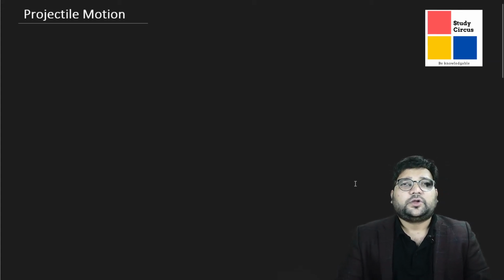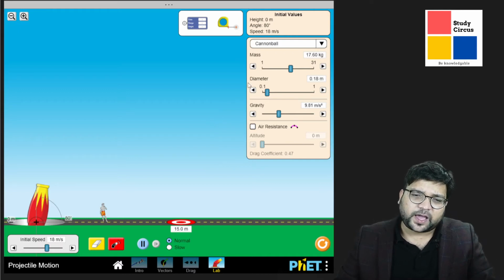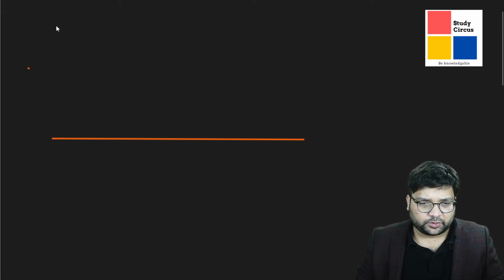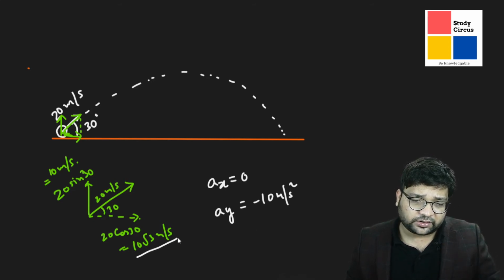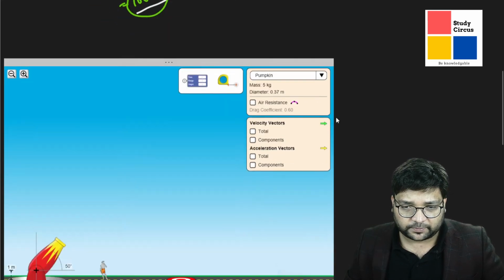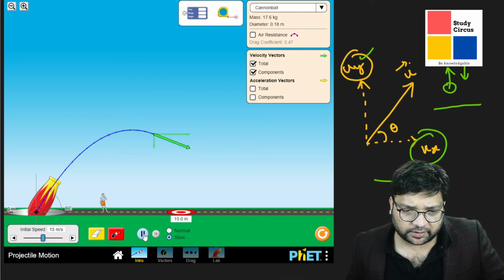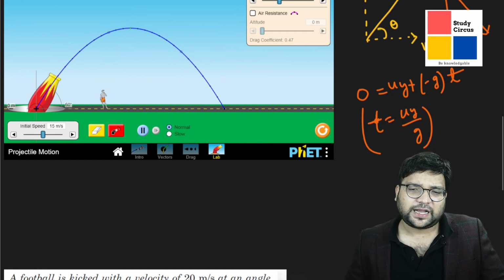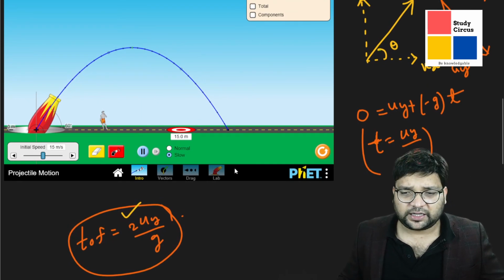projectile motion 1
projectile motion in a plane , two dimensional motion, range of a projectile,
time of flight of a projectile. verticle and horizontal velocity of a projectile